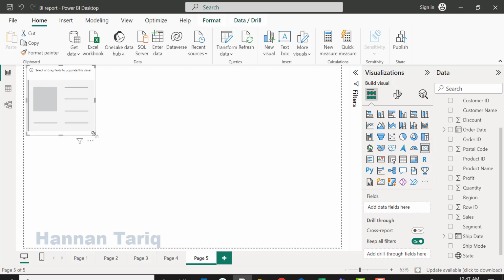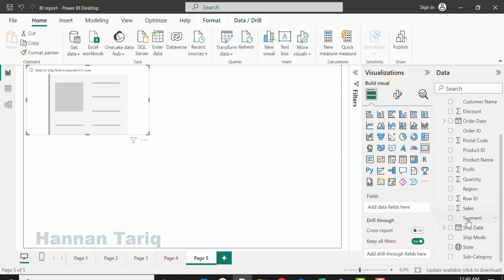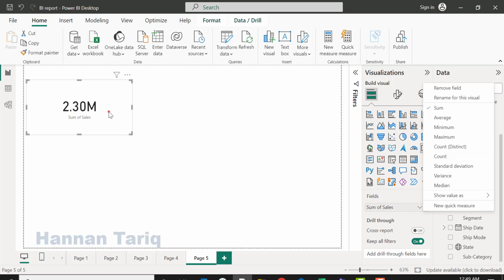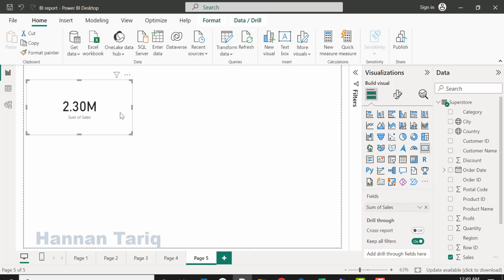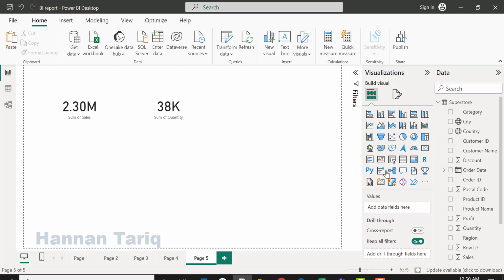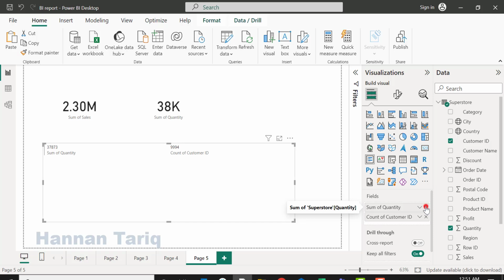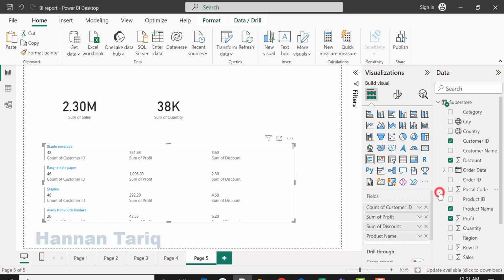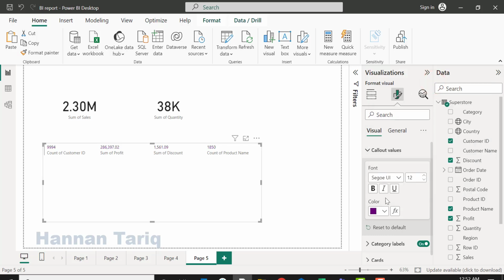1 15 POWER BI CARD and MULTI ROW card visual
Learn to make powerbi visuals in just five minutes with HannanTariq
This video is introduction to create cards and multirow cards in Power BI. Enjoy the tutorial and share your comments.
Quick learning of POWERBI. Learn how about interface, visuals and dashboards.
Five minutes videos will save your time and add value to your knowledge.